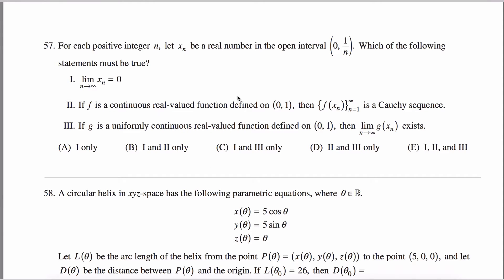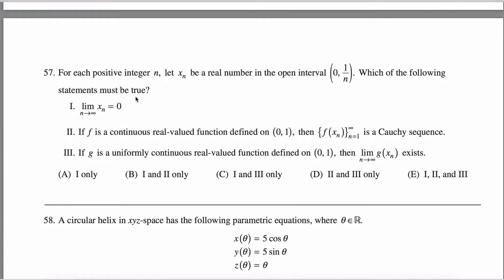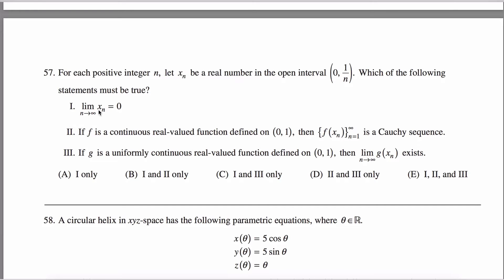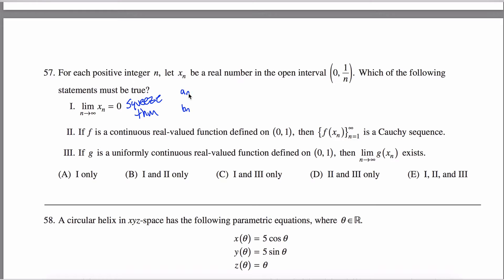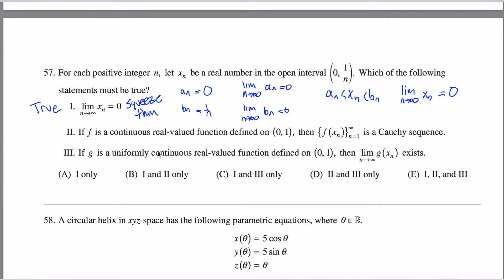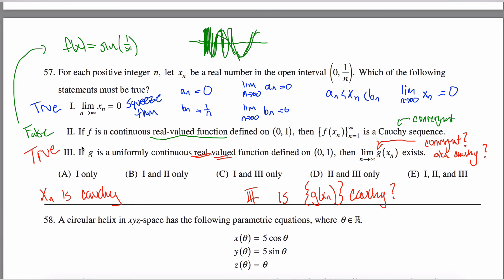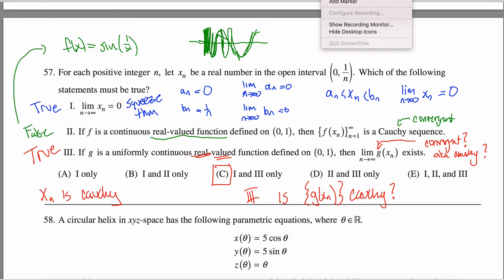Math Subject GRE Practice Test #57 GR1268